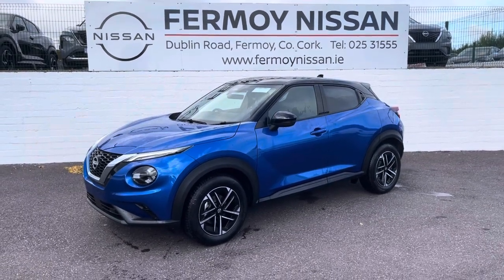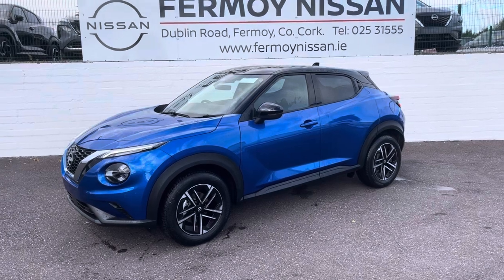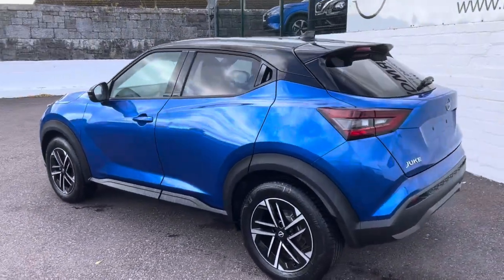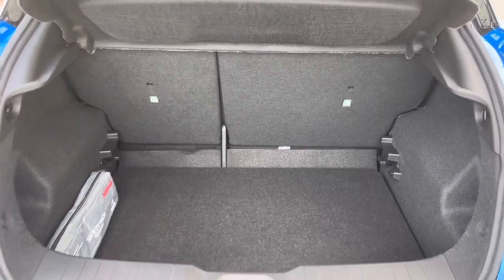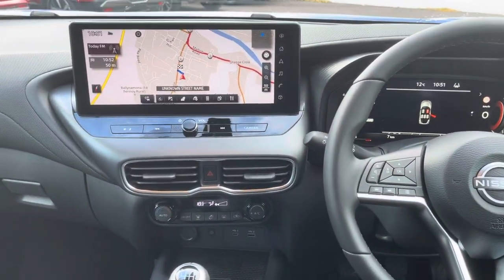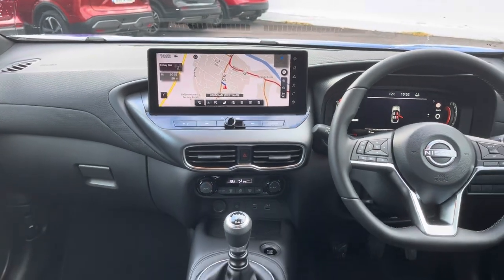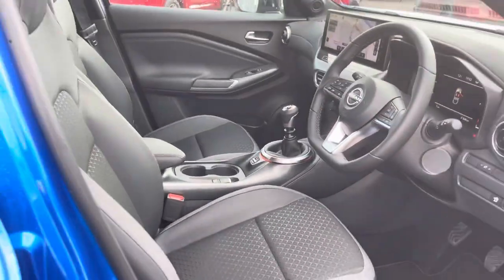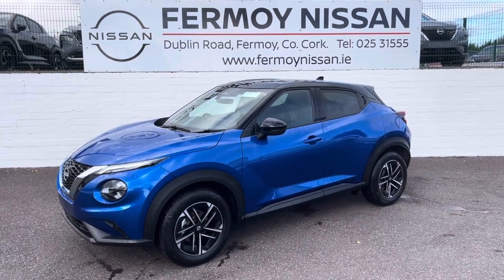Nissan Juke 2025 SV PREMIUM Magnetic Blue 2Tone